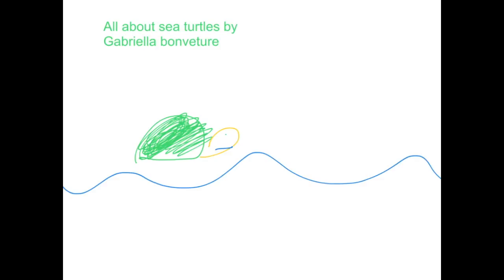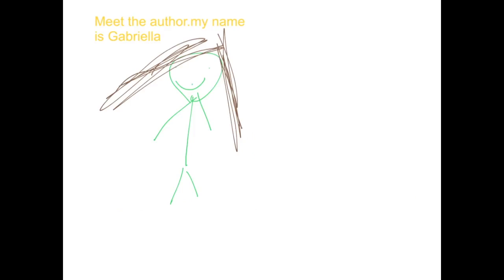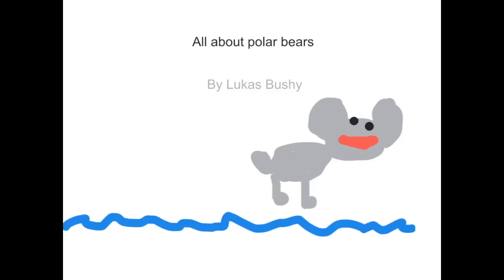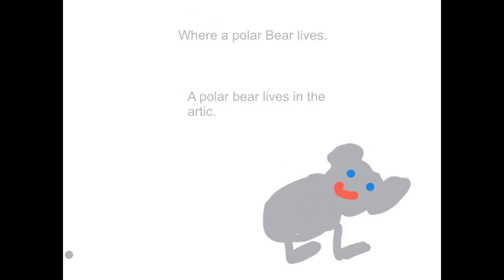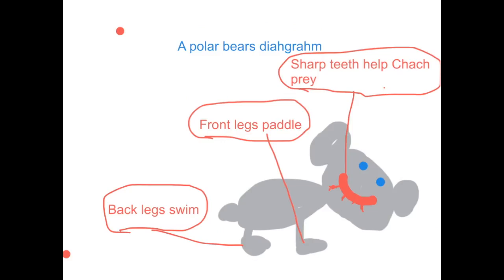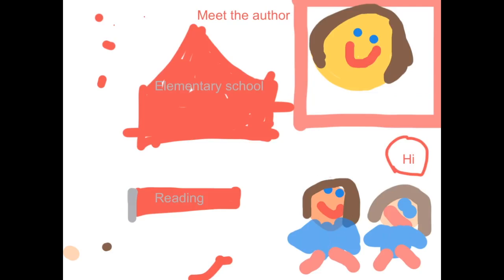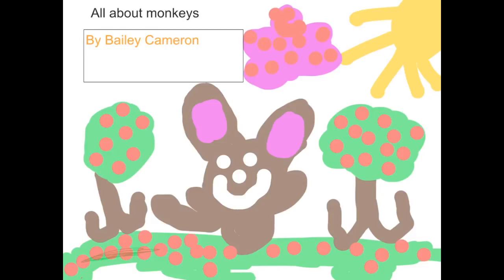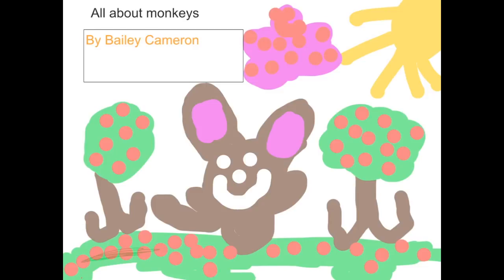Mrs. Dean: Animal Presentations, Part 1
Presentations created by: Gabriella Bonaventure, Lukas Bushy & Bailey Cameron

Mrs. Dean's First Grade Class in collaboration with Ms. Draper
East Falmouth Elementary School, 2016